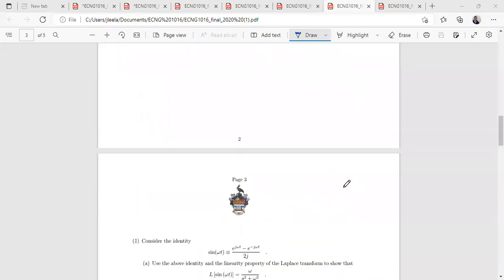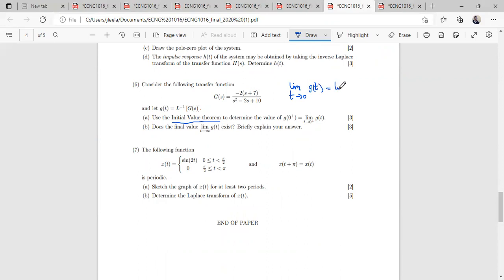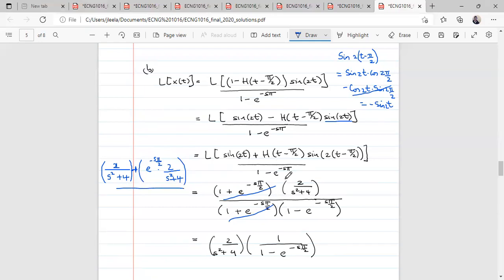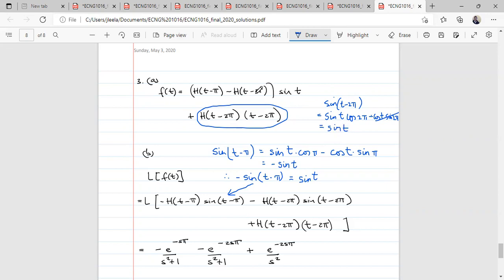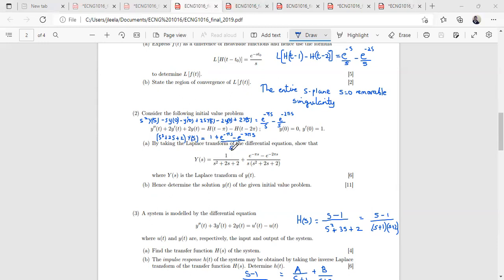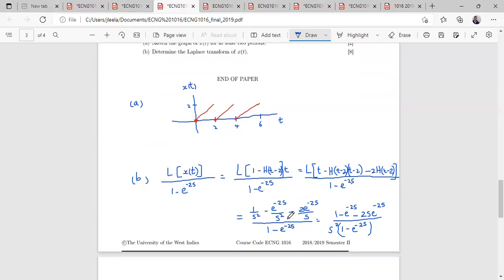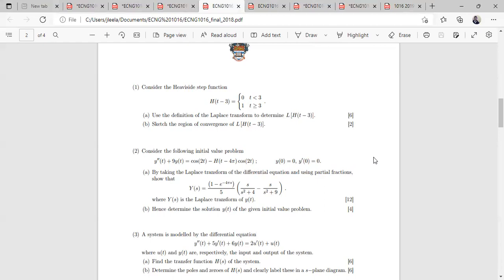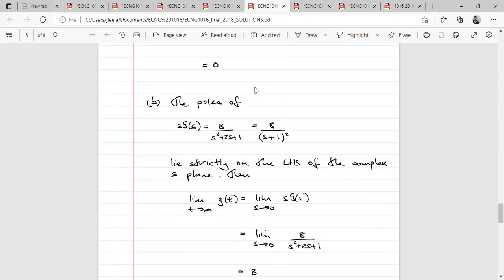ECNG 1016 Summer 2022 Tutorial 4